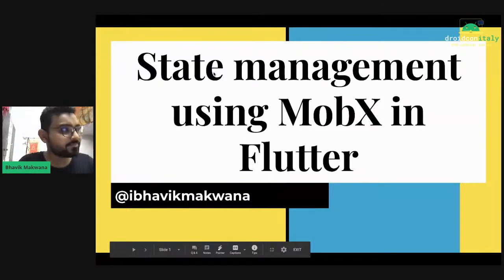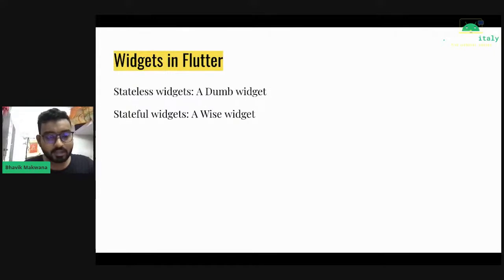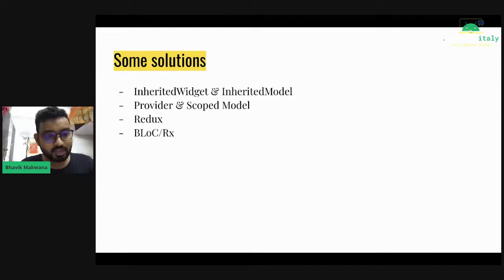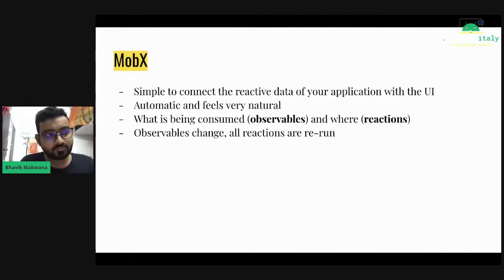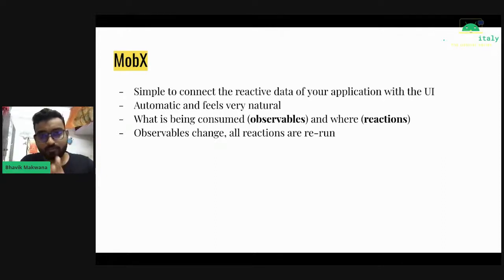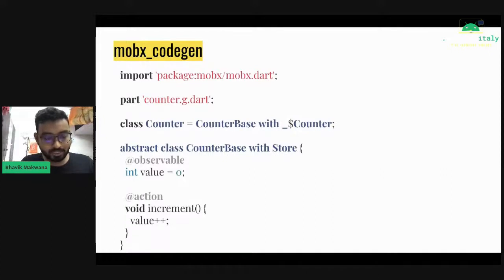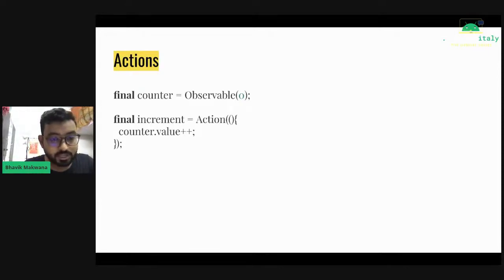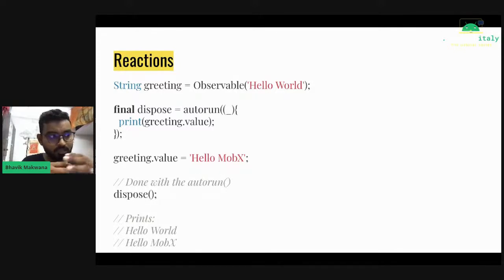droidcon Italy webinar - State management in flutter using Mobx - Bhavik Makwana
droidcon Italy webinar
8 September 2020
Bhavik Makwana, Software Engineer

State management in flutter using Mobx

MobX is a state-management library that makes it simple to connect the reactive data of your application with the UI. In this talk I will be sharing my experience of architecting Flutter application efficiently using MobX.